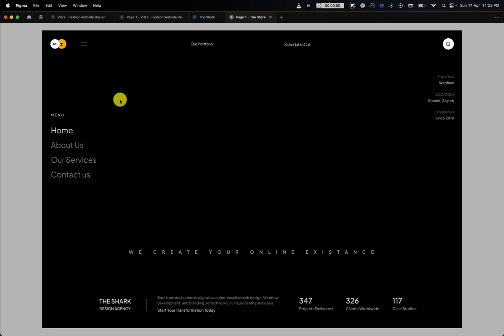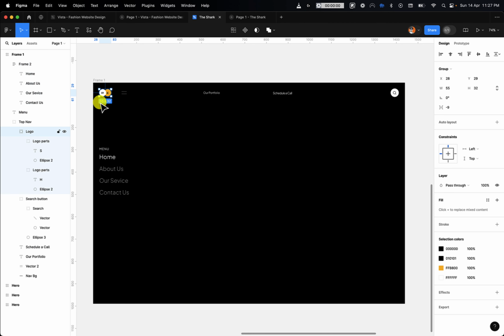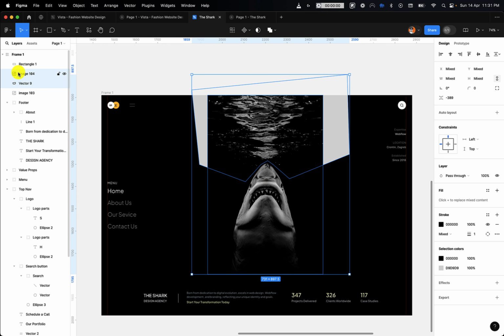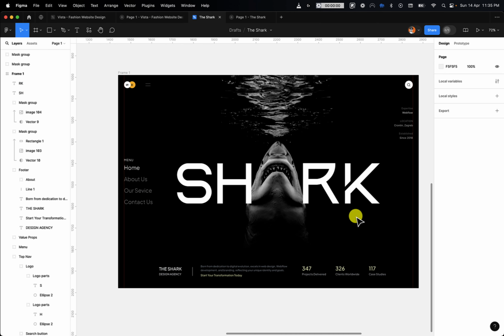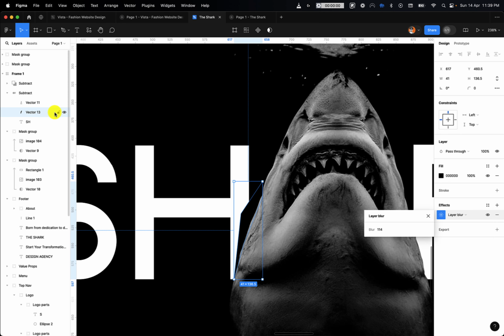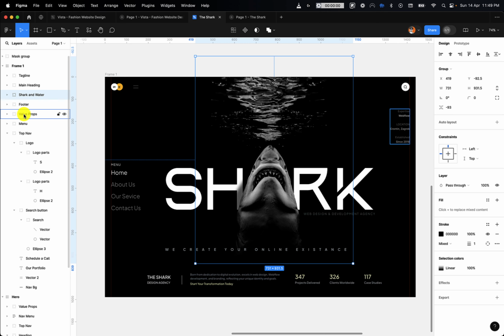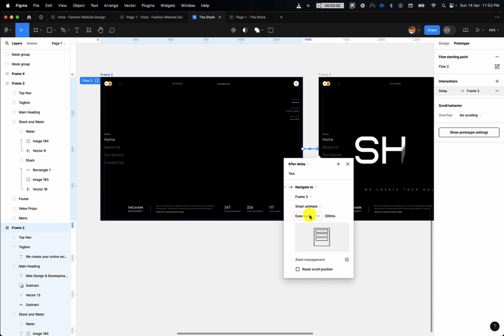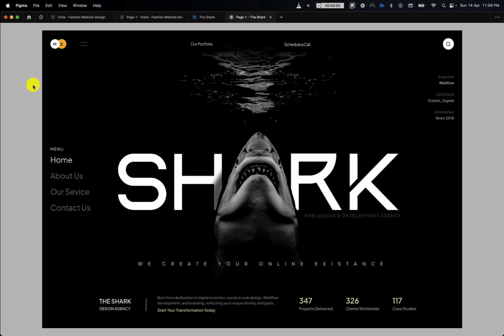Minimal Website Design Tutorial for Freelancer / Agency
Creating effective hero design is a core of website design. Learn how to create interesting header that grabs user attention right away.? Even if you’re a complete beginner to web design I’m going to help you understand how to create this design.

Many beginner design struggle with adding text behind the image. In this tutorial, I have explain how you can do that easily.

Chapters:
00:00 Intro
06:28 How to explode image in multiple parts
12:15 How to add text behind image in figma
21:43 How to create prototype
28:33 Next Design Intro